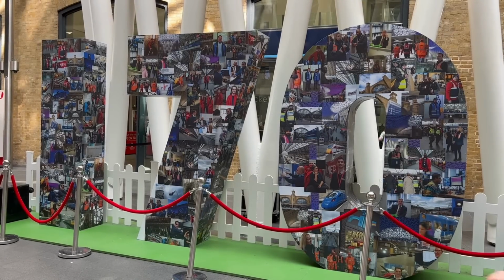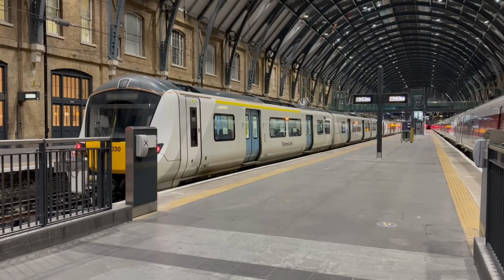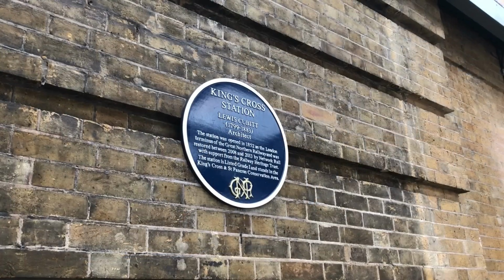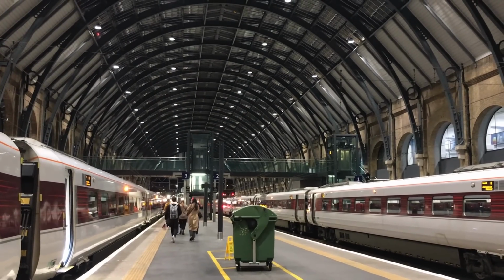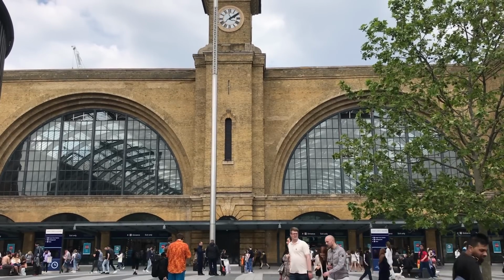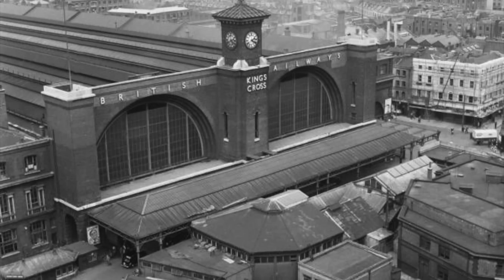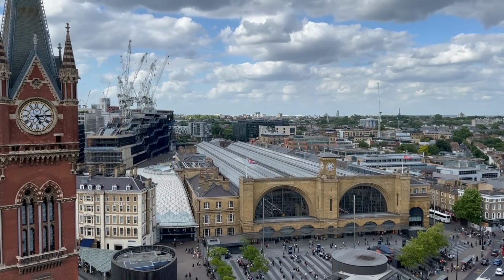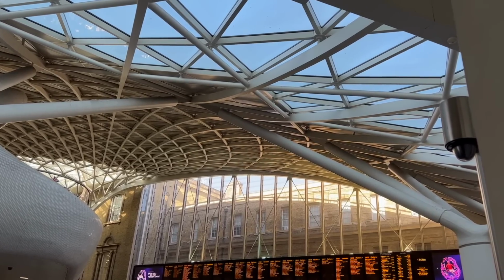Happy 170th Birthday, King's Cross!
You don’t look a day over 165.